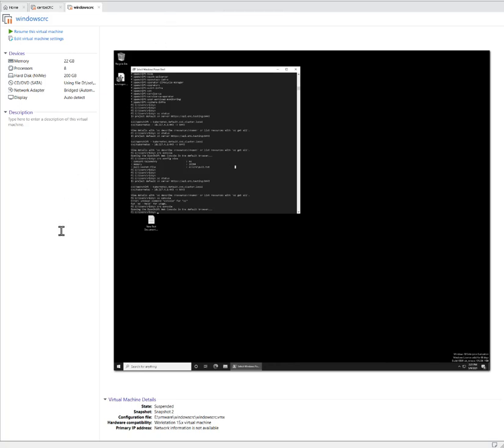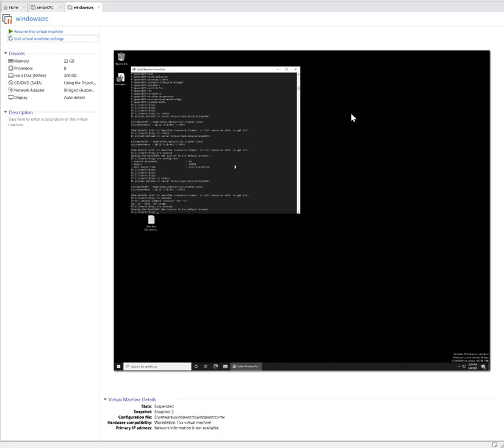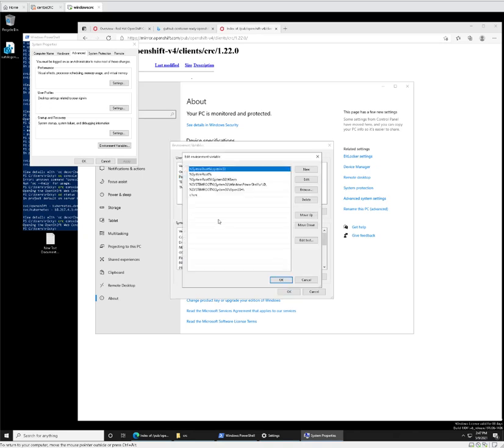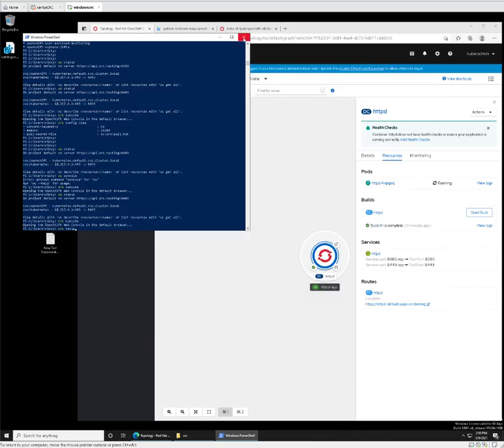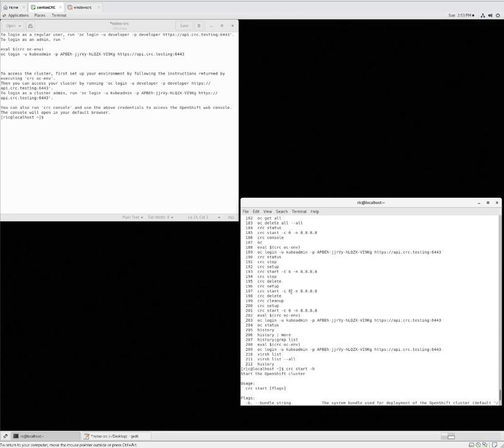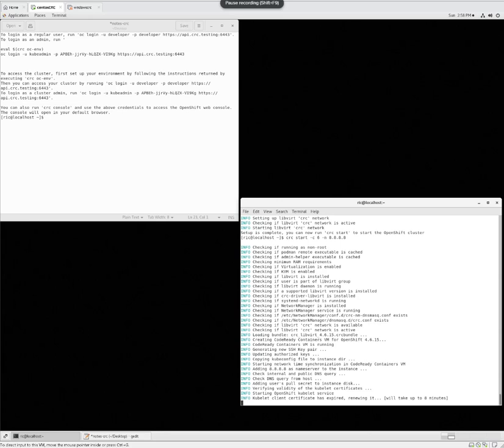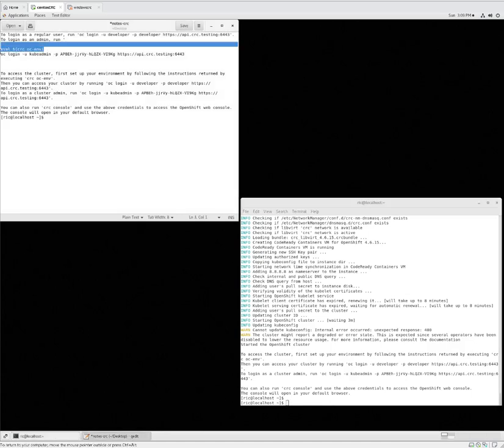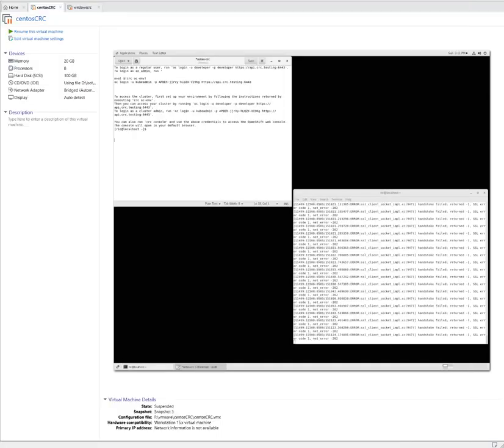Container Ready Openshift 4 CRC tips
Don't watch this (low quality), use this instead, (HD quality)

Openshift 4 container ready CRC tips

This is tips only to either run linux or windows.  Sorry no mac.

I forgot the biggest tips, back it up.  Once you know everything is going right.  Back up the whole vm folder to another.  As I said, don't use the default NS because if you issue this "oc delete all --all".  This will delete your main cluster service and if you don't have backup, crapppppp.

The convenient of the just pausing and resuming is like having a dedicated cloud service for you.

As I said I tried updating it, not working for me in 2 hours.  But let me know if it work 3 hours lol.  Life's a trade anyways.